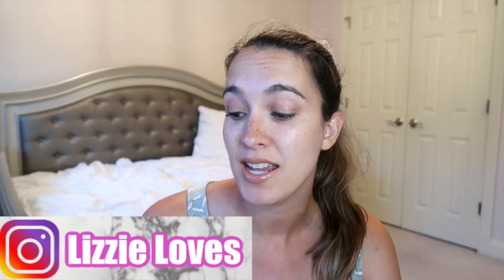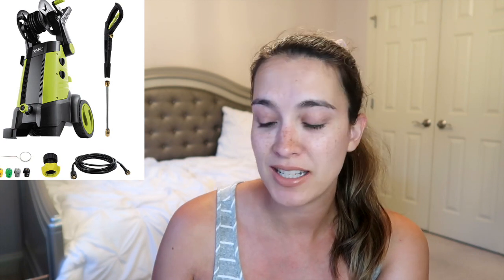Best AMAZON PRIME DAY Deals of 2021 Home , Kitchen + Organization Edition *SHOP NOW*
Best AMAZON PRIME DAY Deals of 2021 Home , Kitchen  + Organization Edition *SHOP NOW* These are my must have home items from kitchen, organization, cleaning, pets, and technology must haves that are on an amazing sale for Amazon Prime Day 2021! Open Description for links in video!

BISSELL Power Fresh Steam Mop
Kasa Smart Plug
Fabric Shaver and Lint Remover,
Beats Solo3 Wireless On-Ear Headphones
THISWORX Car Vacuum Cleaner
Fredysu Car Visor Tissue Holder
Drive Auto Trunk Organizers
Cotton Buffalo Check Rugs Front Porch Rug
Gallery Perfect Gallery Wall
Microwave Splatter Cover
Electric Pressure Washer
Drawer Dividers Organizer
Homasy Cool Mist Humidifier Diffuser,
Metal Wire Puzzle Storage Rack
Child Proof Doors
Baby Care Play Mat
Distressed White Wood Candle Holders
PZOZ Cable Clips
Kitsch Soft Microfiber Towel Scrunchies
Remote Holder
Large Capacity Storage Bags
UV Flashlight Black Light
Buffalo Plaid Rug Blue and White Rug
Ogrmar Artificial Flower Wreath
Window Blind Cleaner
10" Selfie Ring Light
Premium Adjustable Loft Pillow
Selfie Stick
Colander collapsible
Vanity Makeup Mirror,
Sliding Cabinet Locks
2 Prong Power Strip Surge Protector
8x10 Picture Frames
Ravmix Silk Pillowcase
Digital Picture Frame
Mellanni Bed Sheet Set
Cookie Scoop Set
Philips SmartSleep Wake-up Light,
Wicker Laundry Basket
Seaside Serenity Toothbrush Holder
Covered Double Boiler
Miles Kimball Outdoor Faucet Cover
Fllameless LED Tea Light
Decorative Pillowcase, Set of 2
Self Cleaning Slicker Brush
The Kitty Pass Interior Cat Door
Crock Pot Slow Cooker
Plastic Stadium Spice Racks,
Pro Silicone Baking Mat
Fruit Storage Containers
Black Kitchen Tongs,
Cursive Pantry Labels
Professional Roast Pan
2 Tier Mesh Sliding Cabinet Basket Organizer Drawer